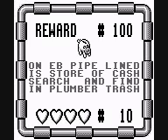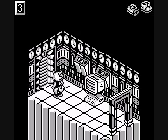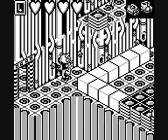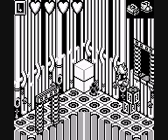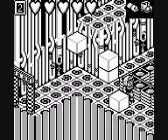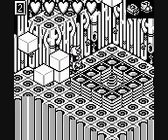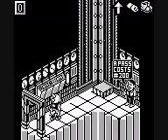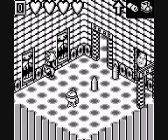Let's Play Monster Max part 5 - Distractions Galore!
I think I ate a few too many cookies before recording this part; but hey, I try and explain some future plans regarding the Sunday let's play slot, and end up in a difficult situation which I could probably have built up tension for :S. Will I make it, or will I loose a heart and have to restart the level? Find out on the next exciting episode of Let's Play Monster Max!!!

Also I'll apologise here for the lack of updates last week and of course on failing at the four part upload; I've been having computer, internet and even girl problems; but I'm alright now, and on all fronts better than ever!

Level 3 Mission 3 complete and Level 4 Missions 1 started. Credits obtained: 160, Credits Spent: 200, Total: 429
Password: Z4Q15DKP

All copyrights belong to the respective companies